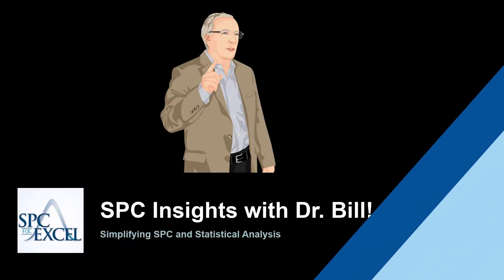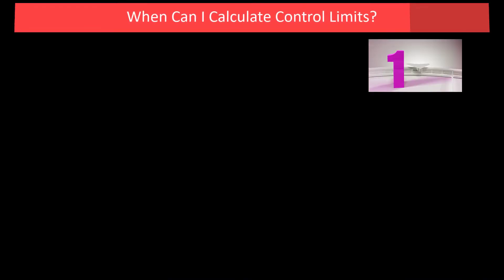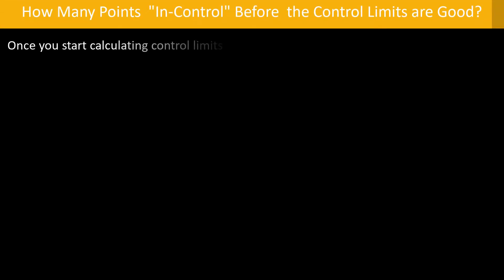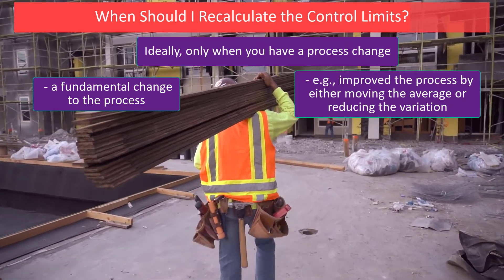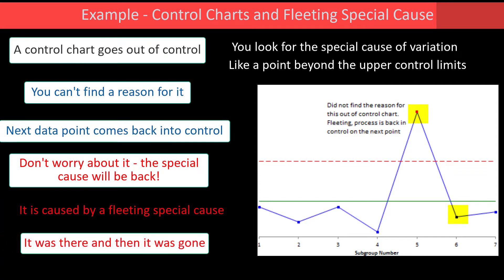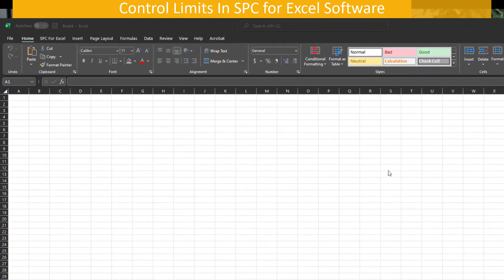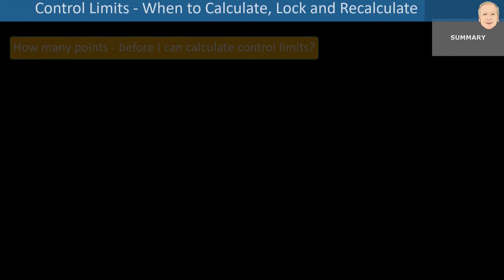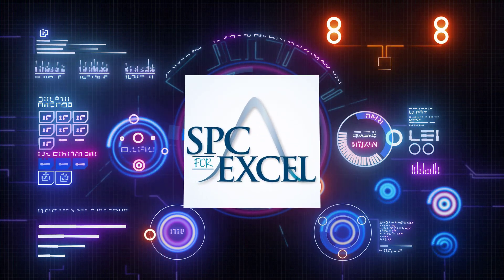When To Calculate, Lock and Recalculate Control Limits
Find the answer to these questions:
• When do I calculate control limits?
• When do I “lock” control limits in place?
• When do I recalculate control limits?
• How many points do I need before I can calculate a control limits?
• How many points have to be “in-control” before I have “good” control limits?
• How do out of control points impact the control limit calculations?

Quickly make and update your own Control Charts by downloading the free demo